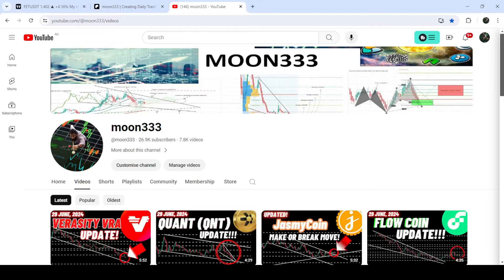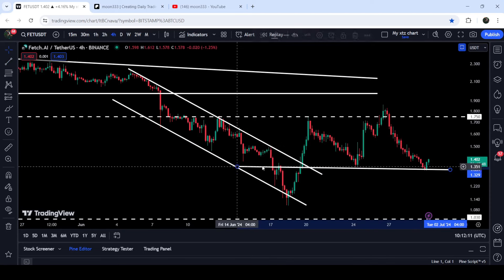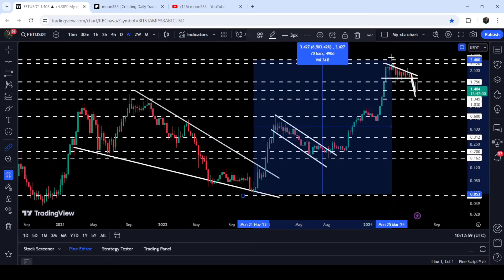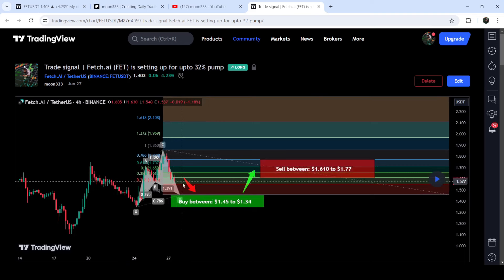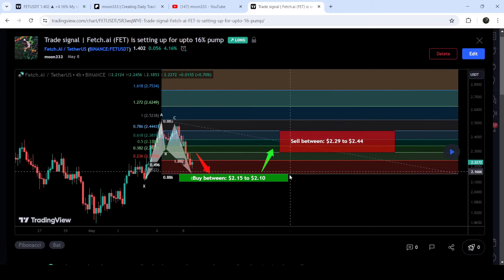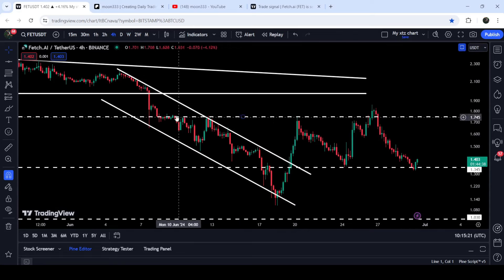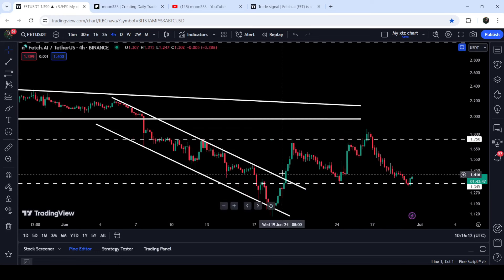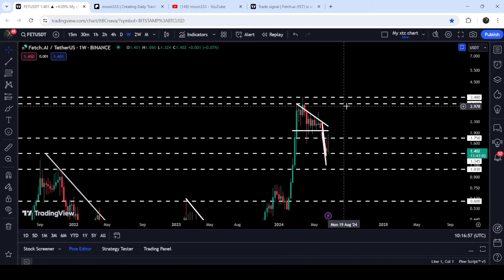Where Fetch.ai (FET) Crypto Coin Is Headed After The Breakout! | 30 June, 2024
Or